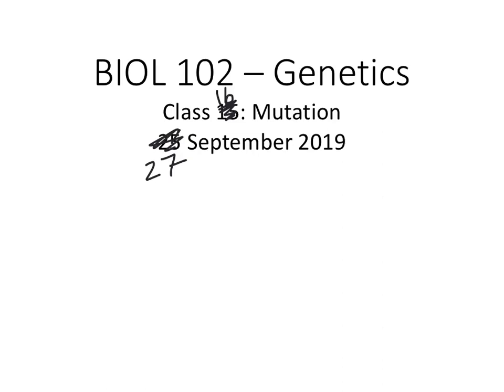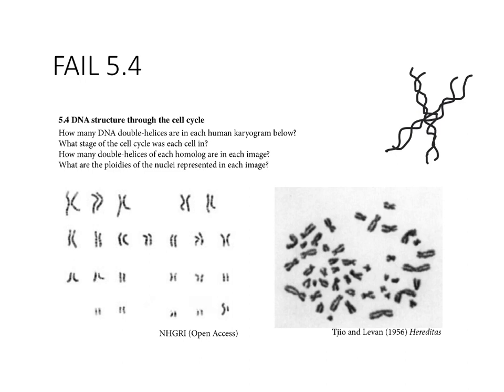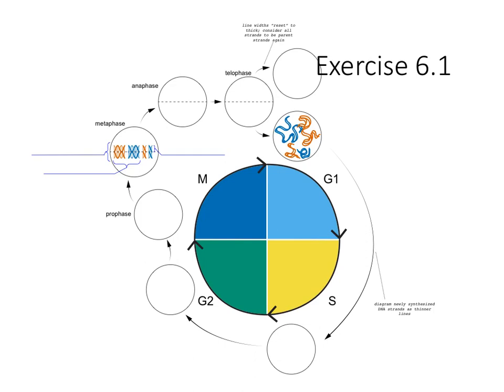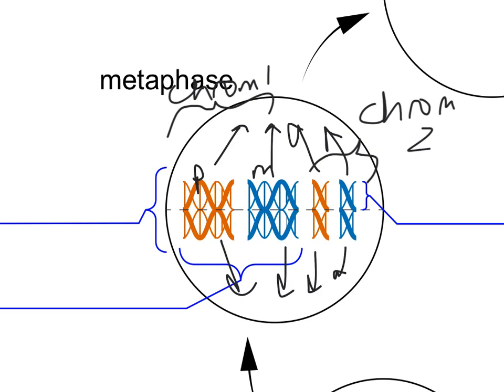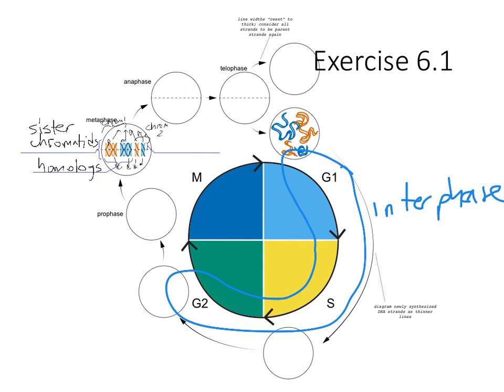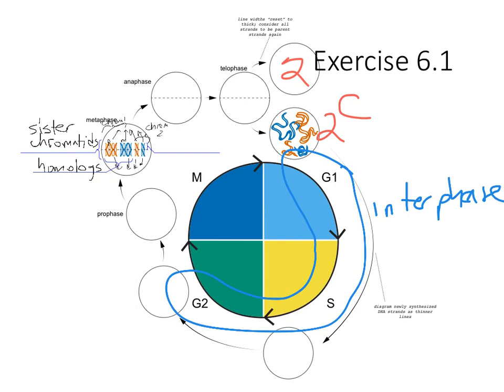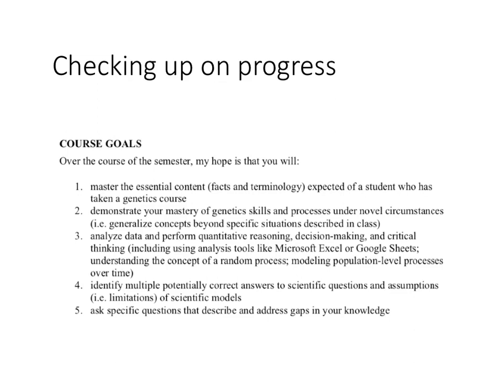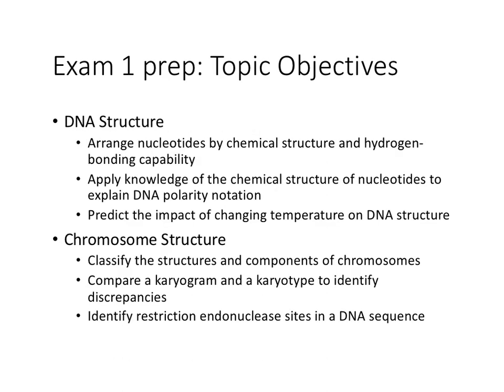190927 102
1:06 Exercise 5.4: DNA structure through the cell cycle
4:10 Chromosomes vs. sister chromatids
5:44 Exercise 6.1: homologs, sister chromatids, the cell cycle, chromosome segregation in mitosis
16:45 DNA content in cells at each stage of the cell cycle
21:53 Timing of the phases of the cell cycle in some cell types
23:36 Exercise 6.1 key
23:47 Exercise 6.2: DNA content chart across the cell cycle
26:50 Mitosis vs. meiosis
35:10 Progress toward course goals
38:17 Exam 1 preparation
41:45 For next class